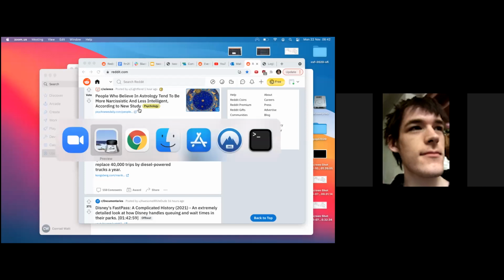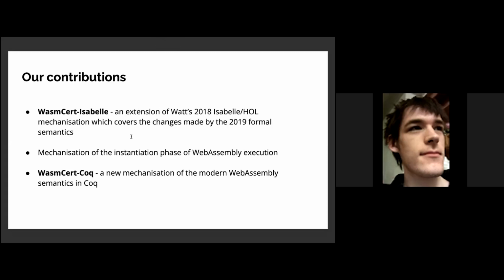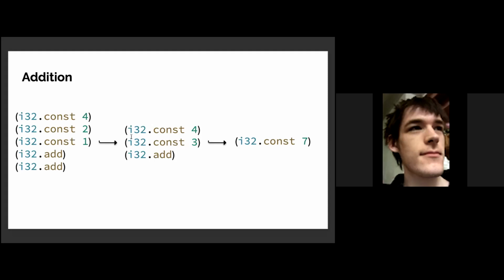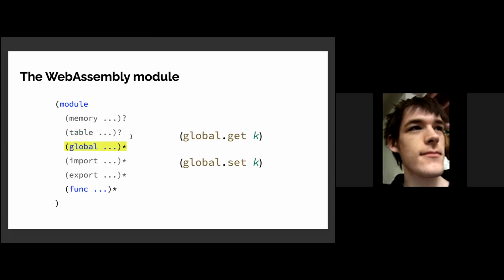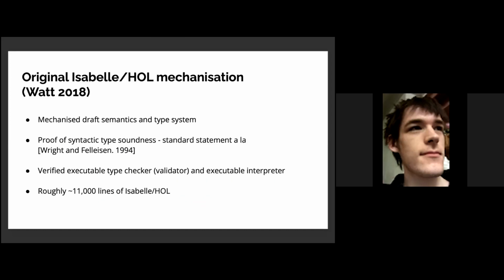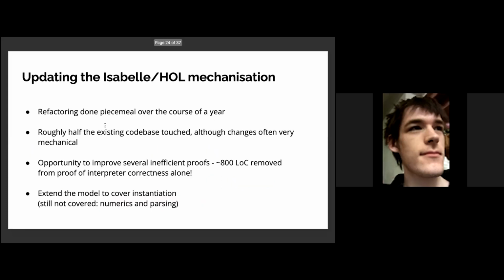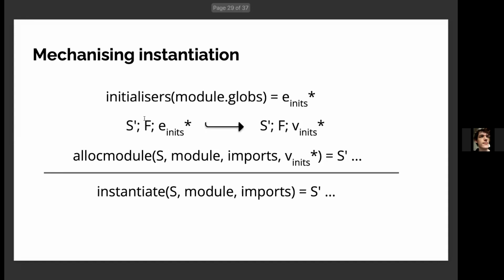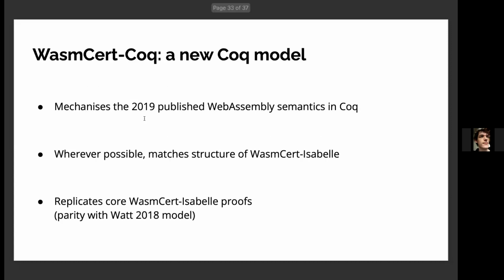FM'21 | Session 1 : Two mechanisations of WebAssembly 1.0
Chair: Marieke Huisman
Presenter: Conrad Watt
Title: Two mechanisations of WebAssembly 1.0

Paper by Conrad Watt, Xiaojia Rao, Jean Pichon-Pharabod, Martin Bodin and Philippa Gardner.